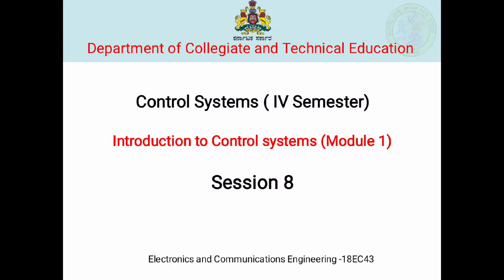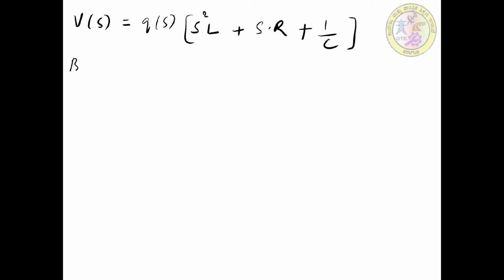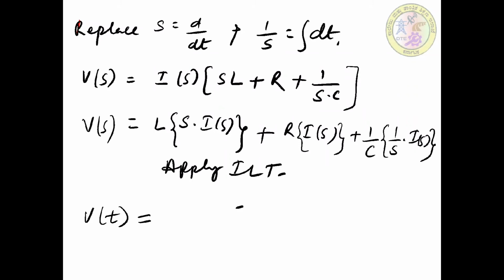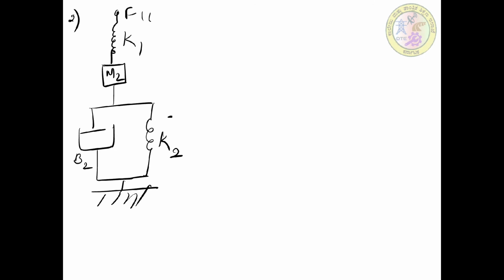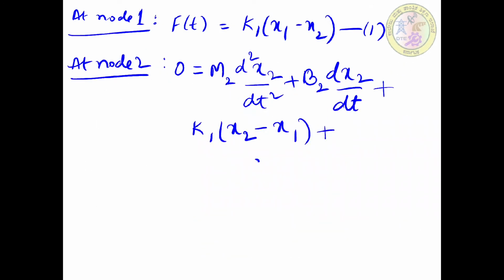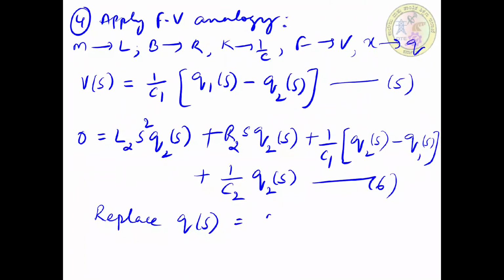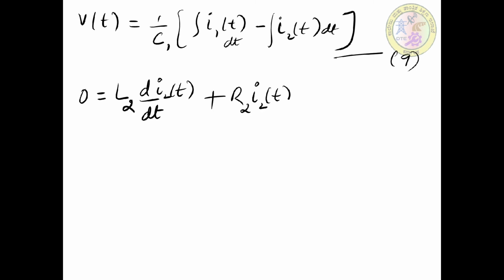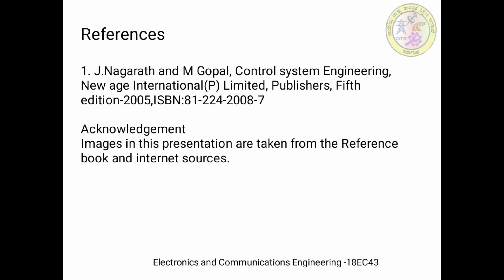Control systems(18EC43) Sumangala G 3